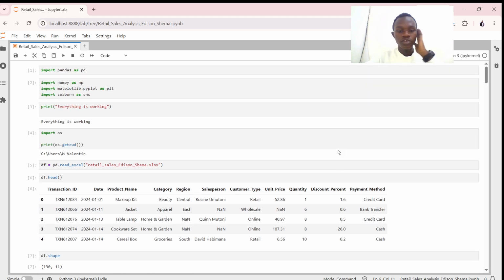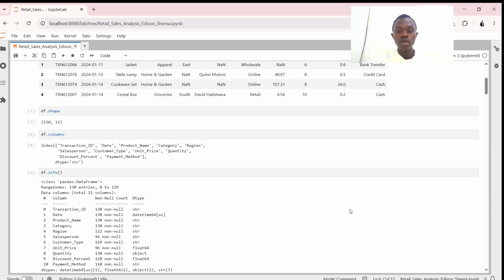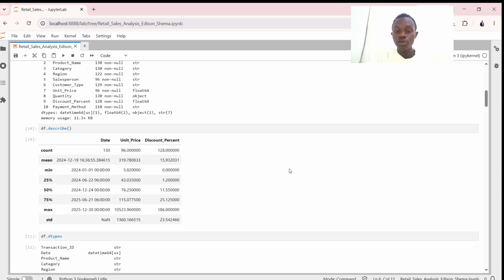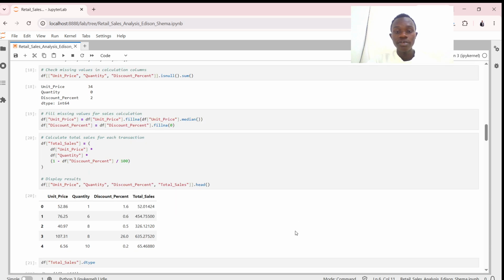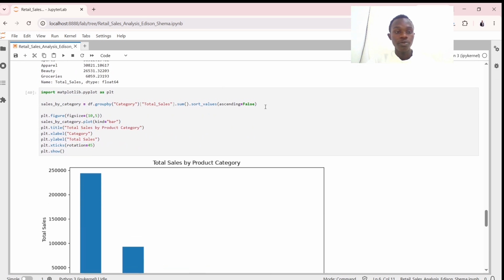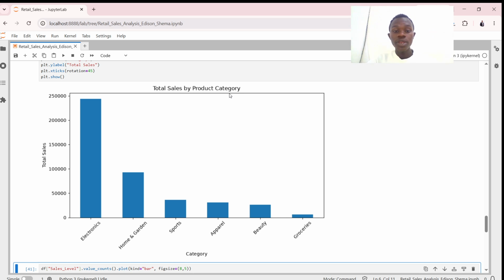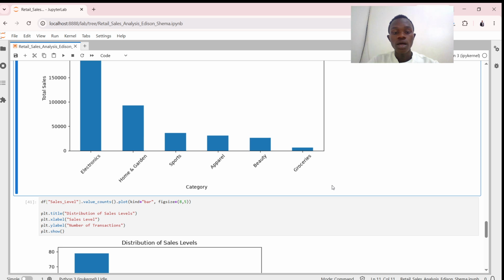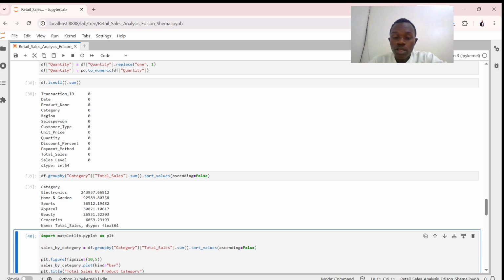Python for Business Analytics Portfolio Reflection | Data Cleaning, Analysis & Business Insights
In this project, I used Python, Pandas, NumPy, Matplotlib, and Seaborn to clean, analyze, and visualize a retail sales dataset. I discuss my analysis process, key business findings, challenges faced, and lessons learned throughout the project.